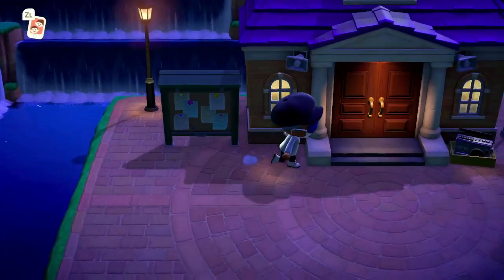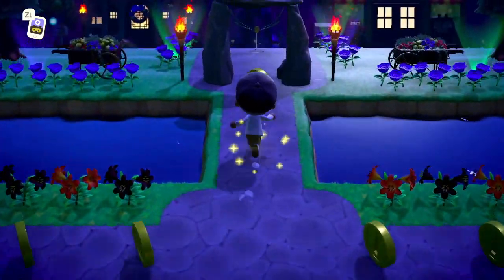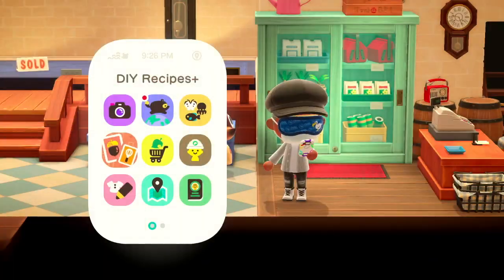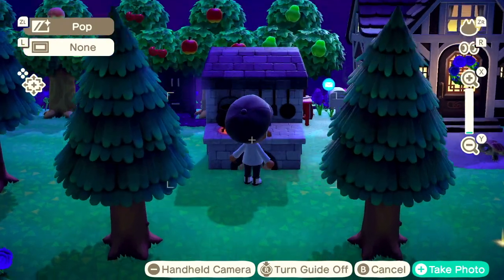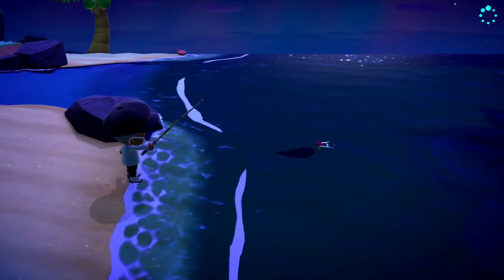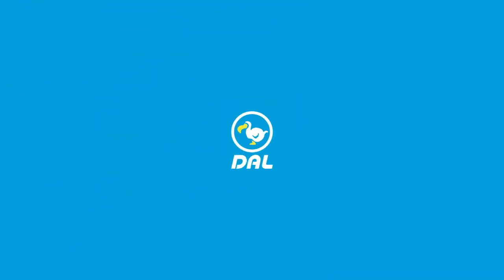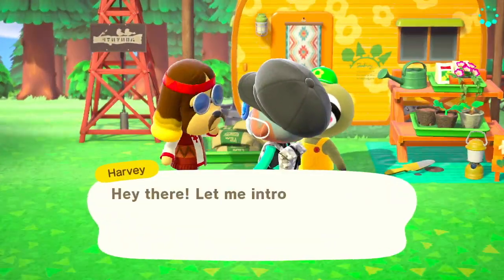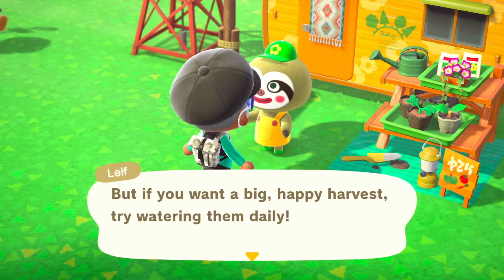ACNH: Cooking Basics Guide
for music, free fiction reading, video game guides and reviews, anime reviews, and more!

This is a guide about the basics of cooking in Animal Crossing New Horizons Version 2.0 (or later).